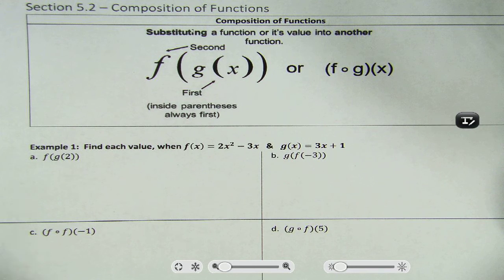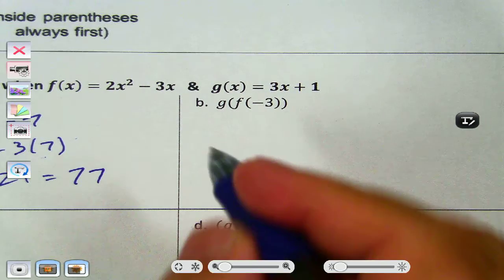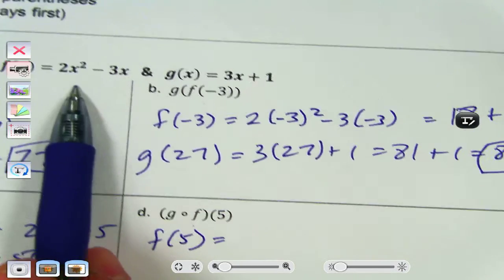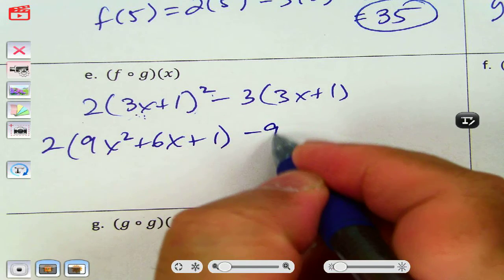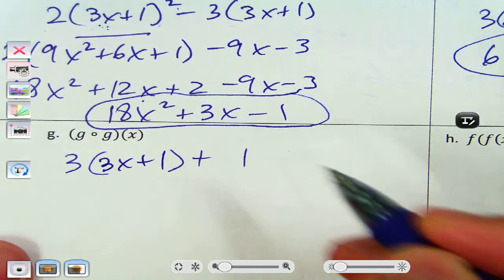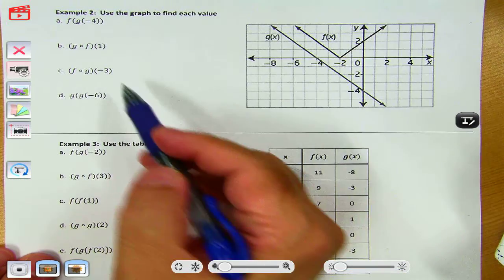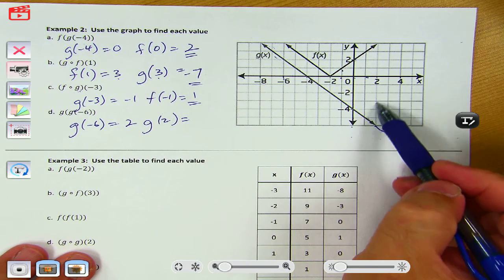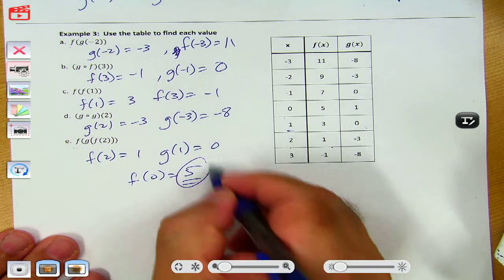Composition of Functions Notes